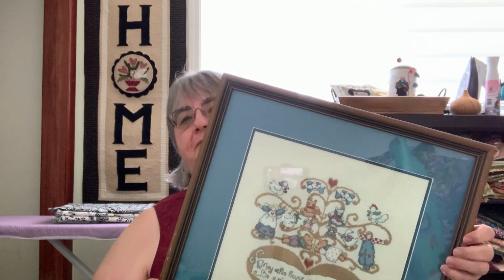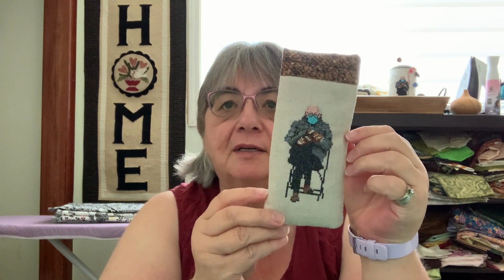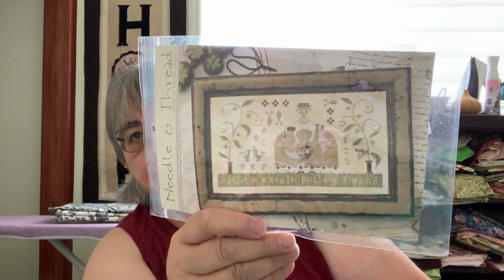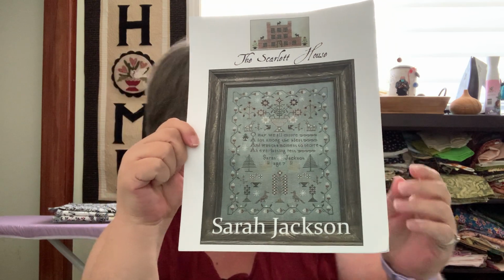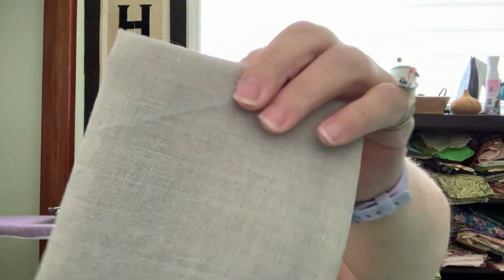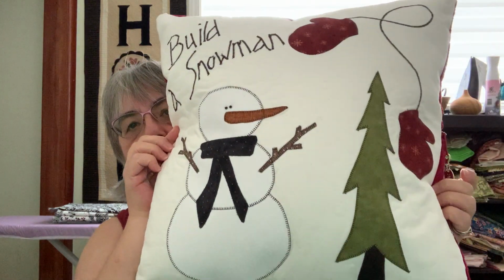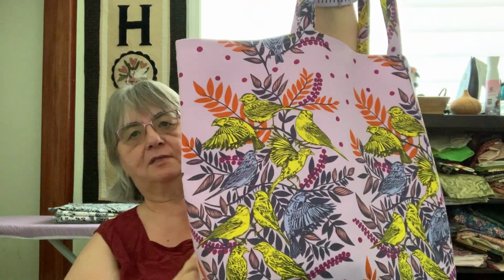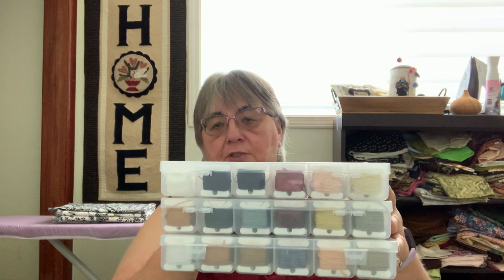So much time so many projects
Update on everything I’ve been working on since social distancing. Getting many projects finished.